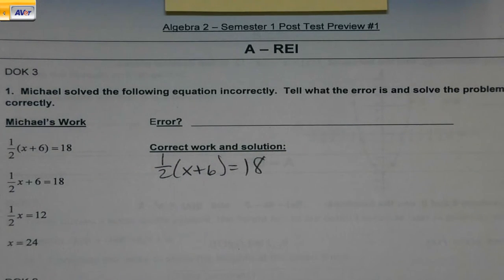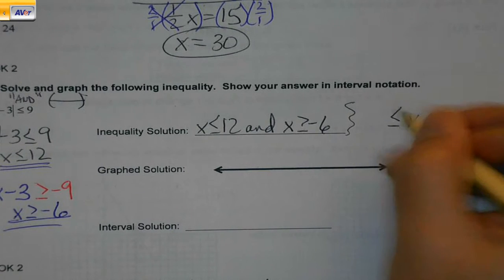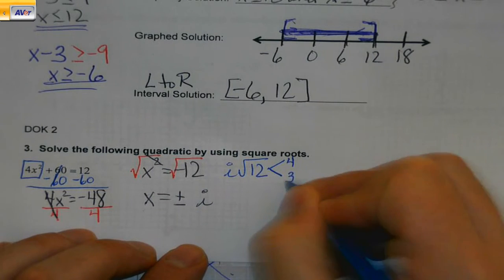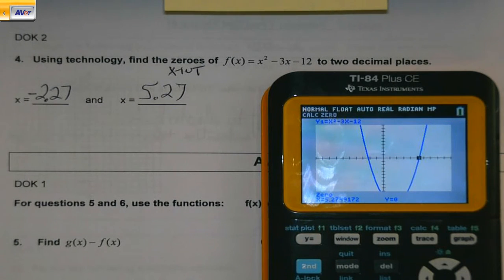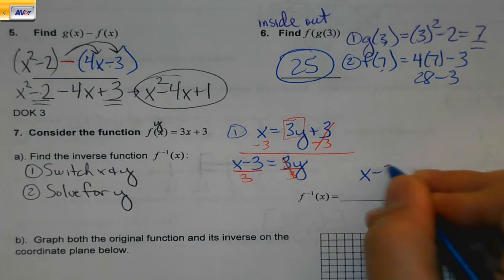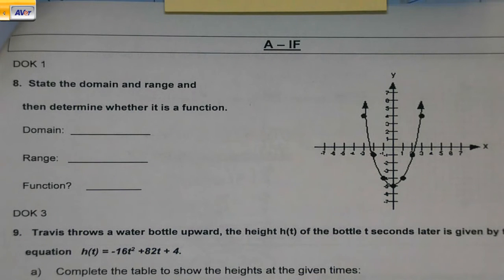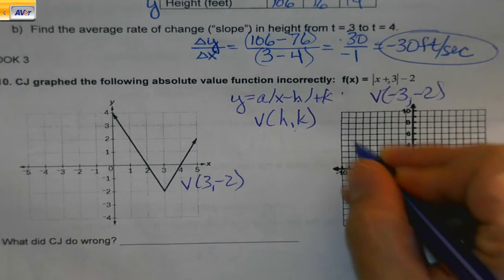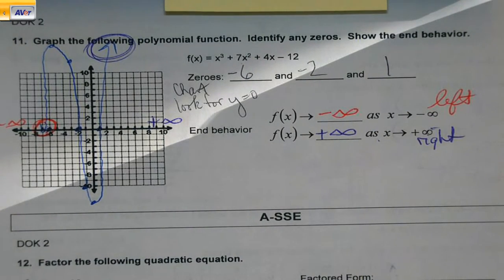Semester 1 Post Test Preview #1 (1- 11)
We review the types of questions on the Semester 1 Post Test for Algebra 2.  Problems 12-15 are on another video